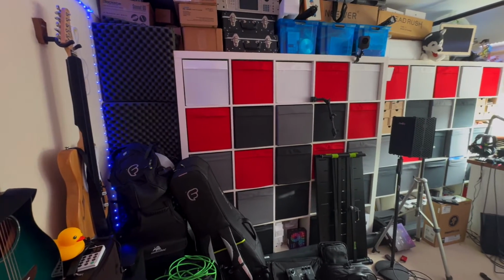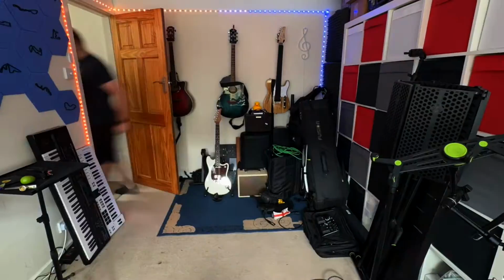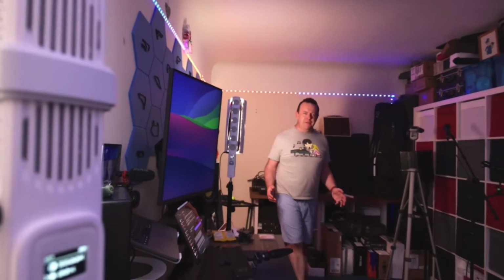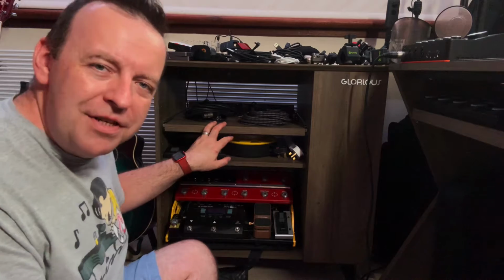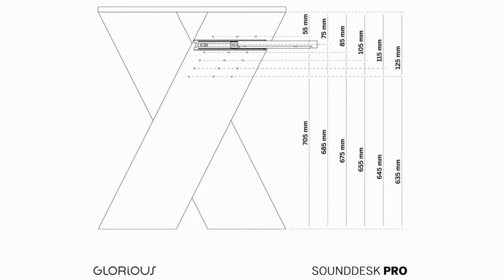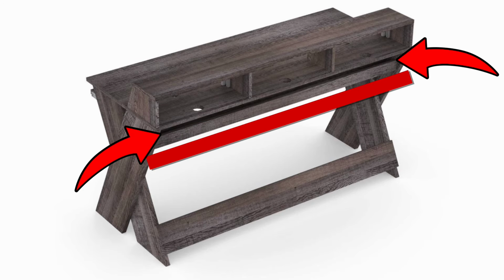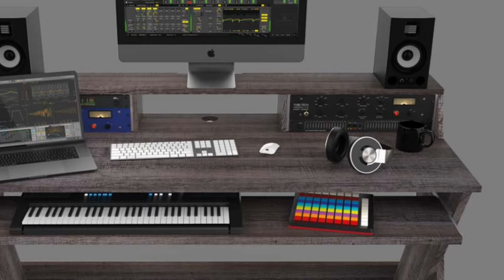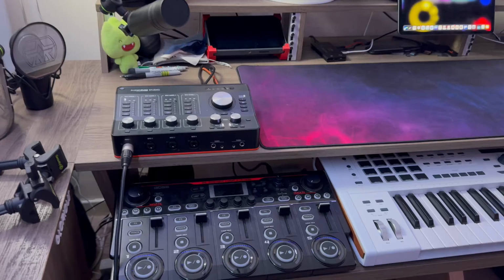I got a new Music Studio Desk! - Glorious Sound Desk Pro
. I have been using an IKEA kitchen worktop as my Studio desk for almost 3 years. So inhave no problems with having something to build but i need a studio desk that is both functional and is able to work asbith an audio and video studio desk.
It’s time to upgrade! In this video I take you through the new Glorious Sound Desk Pro with its modular side rack and how it all fits together.

00:00 Introduction
00:42 Old Setup
01:09 TimeLapse Teardown
01:24 TimeLapse Build
03:00 Walk Around
04:00 Modular Side Rack
04:45 Keyboard Tray
05:44 Cable Management
06:27 Cost
07:06 Pros
07:54 The Build
08:19 One Problem
08:51 Advice